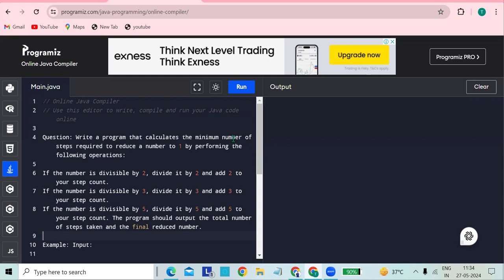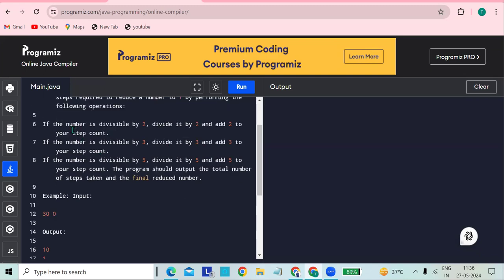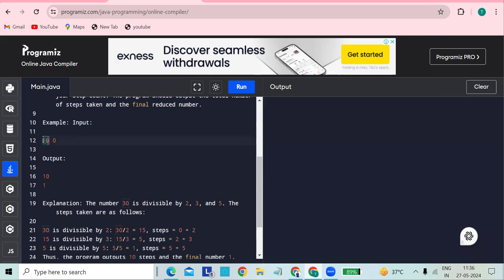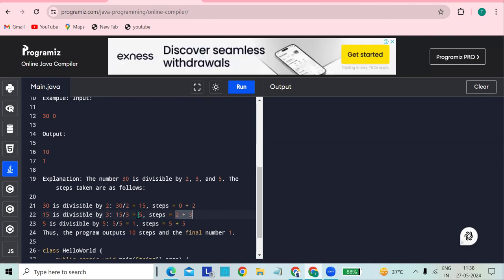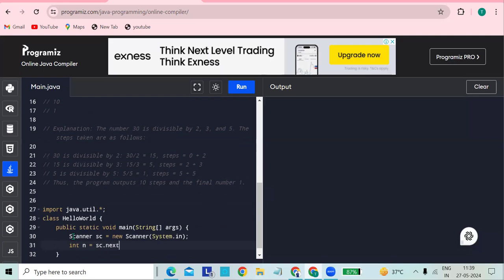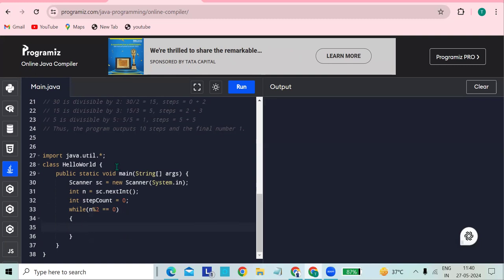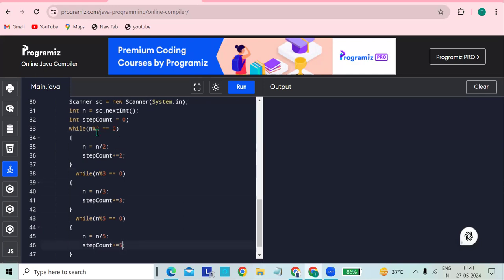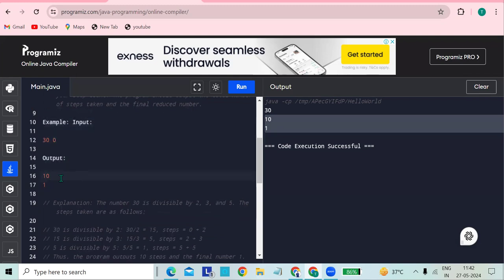Unlock the Secret to Efficient Number Reduction with Java!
Dive into the world of Java programming as we explore a smart algorithm to minimize a number to 1 using the least steps possible. In this video, I break down a Java code snippet that uses simple division and step counting to achieve this task. Whether you’re a beginner or an experienced coder, you’ll find valuable insights into the logic behind the operations and how to implement them effectively. Don’t miss out on this opportunity to enhance your coding skills and understand the power of loops and conditionals in Java.